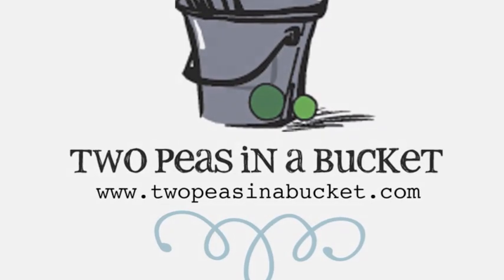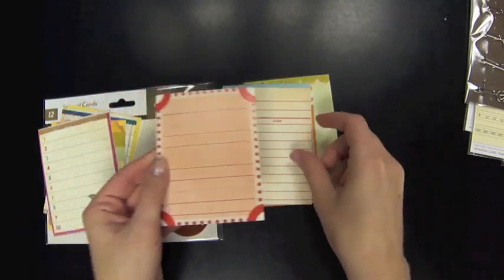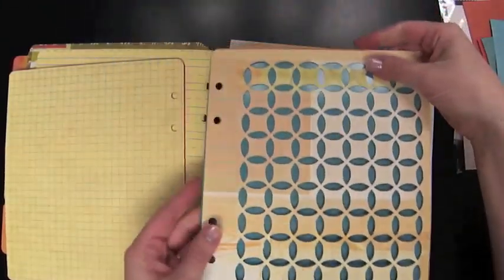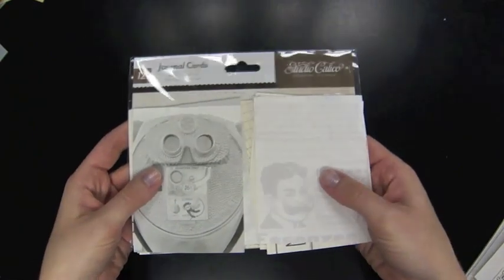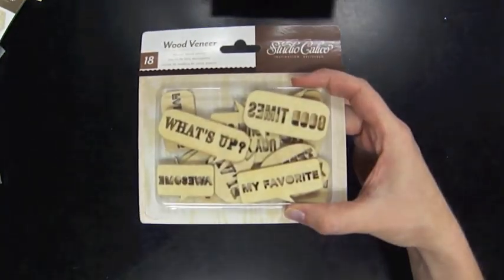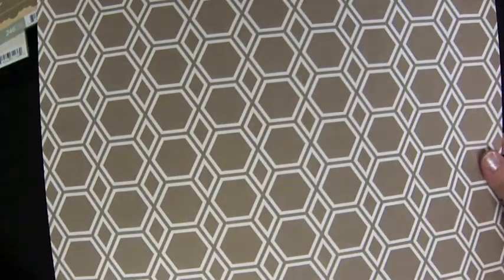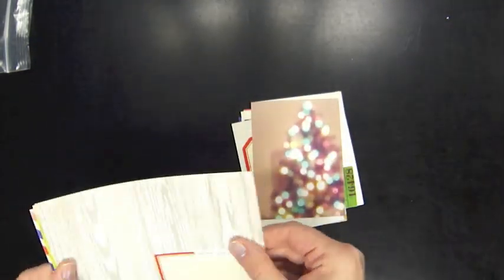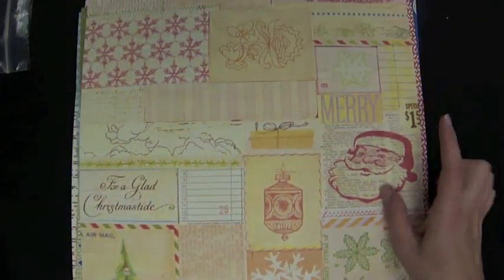CHA Summer 2012 - Studio Calico (Two Peas in a Bucket)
New products by Studio Calico released at the CHA Summer show are featured in this video.